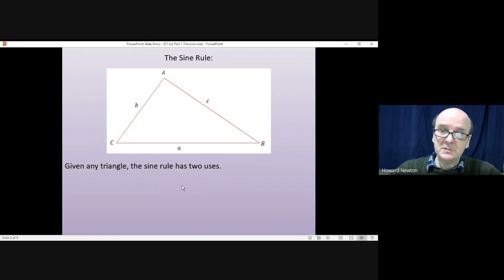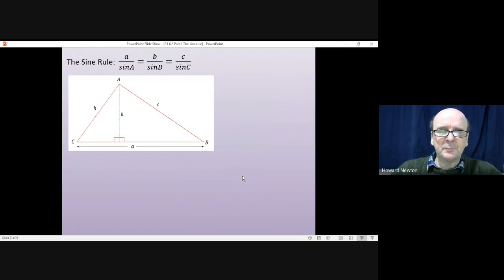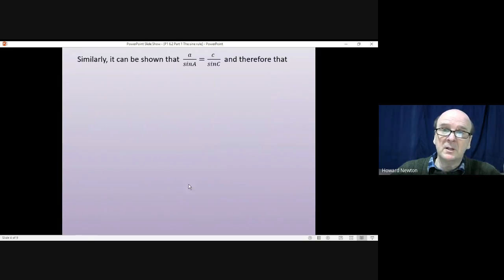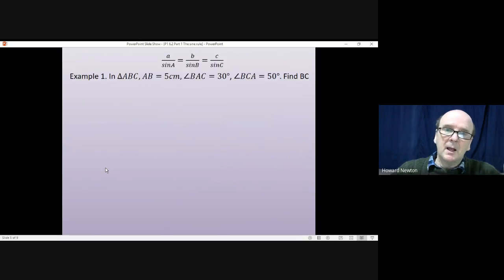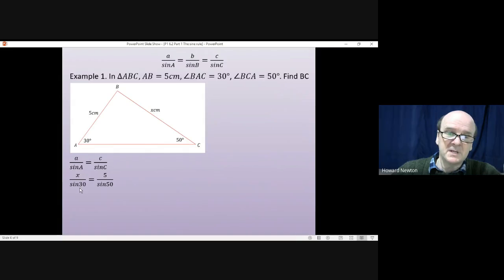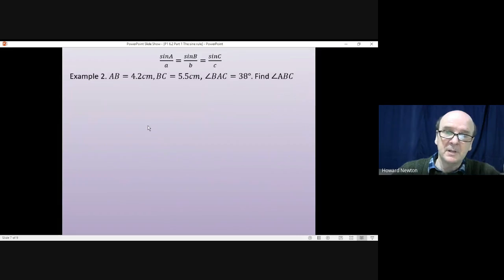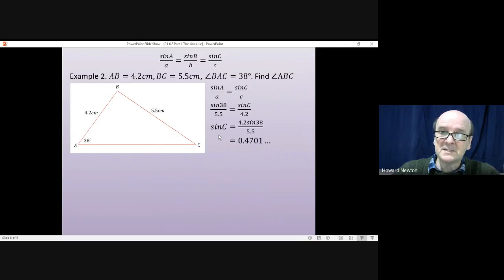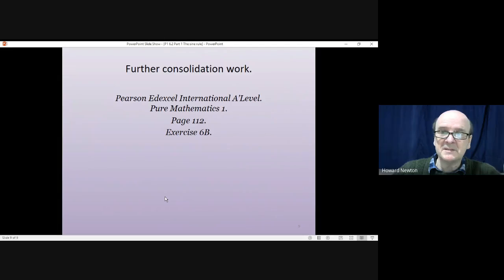6.2 Part 1. The Sine Rule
Edexcel International A'Level Mathematics. Pure Mathematics 1. 6.2 Part 1. The Sine Rule